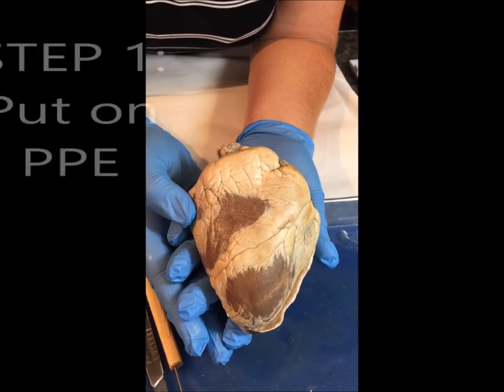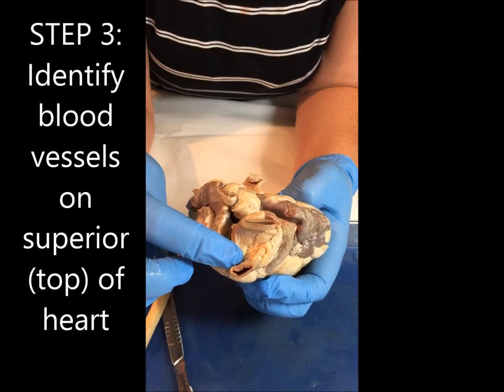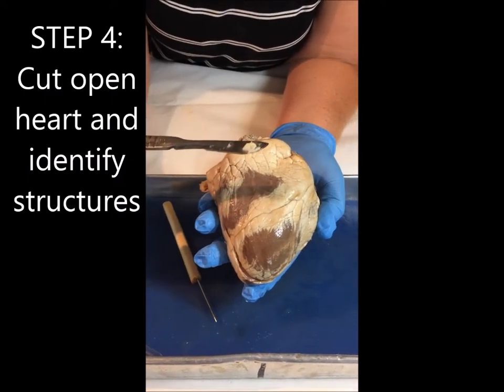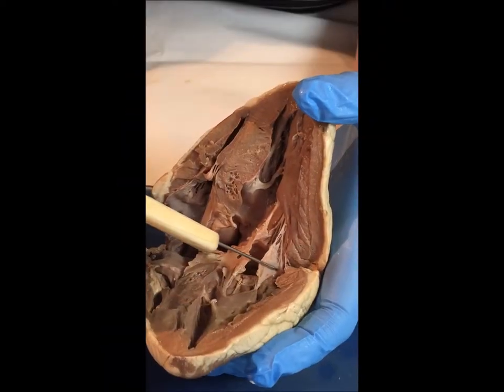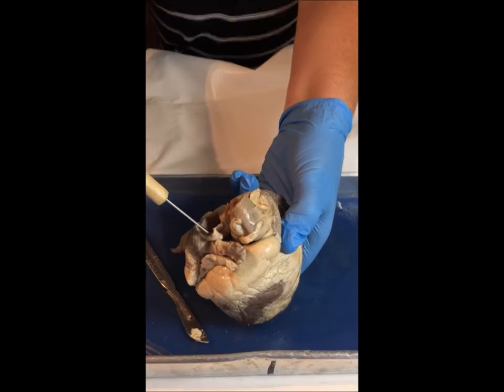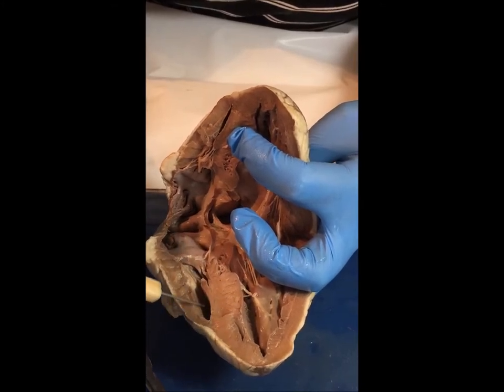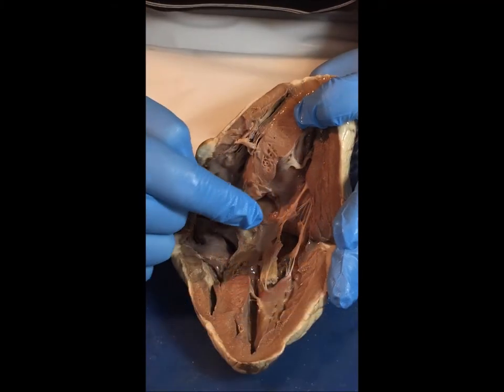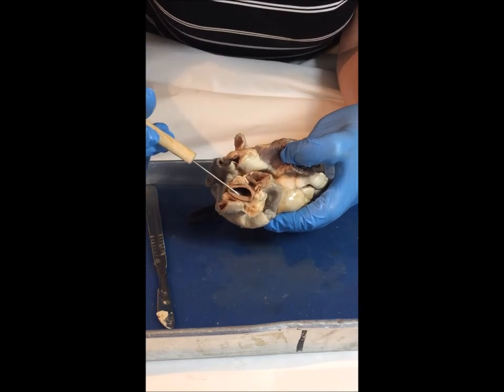PBS heart dissection